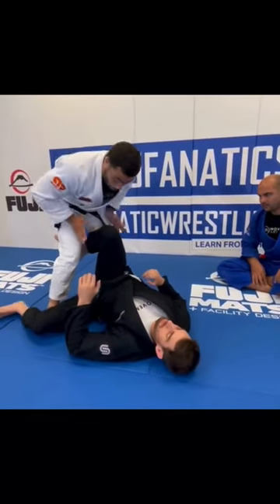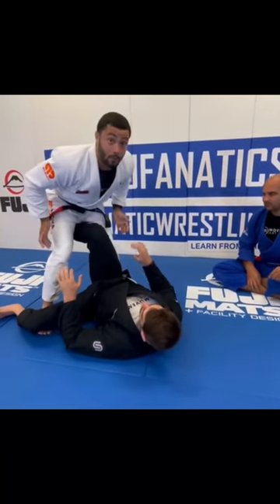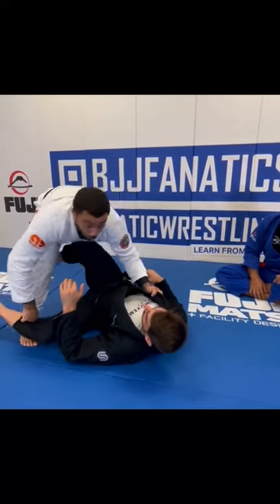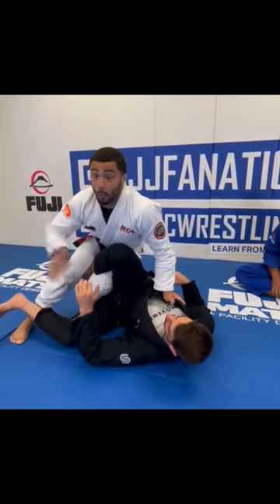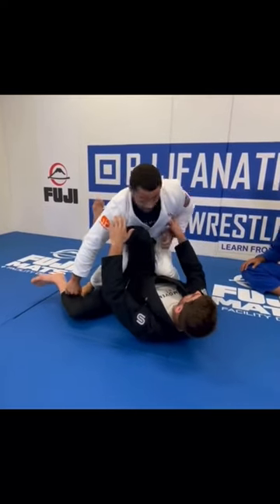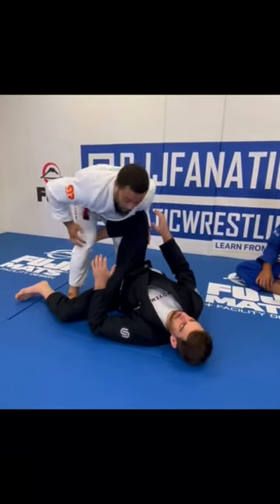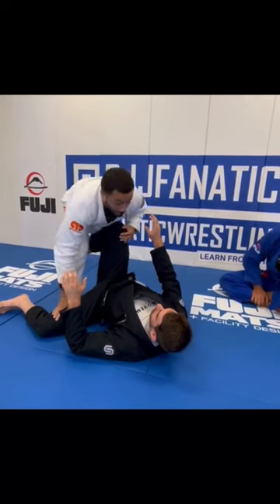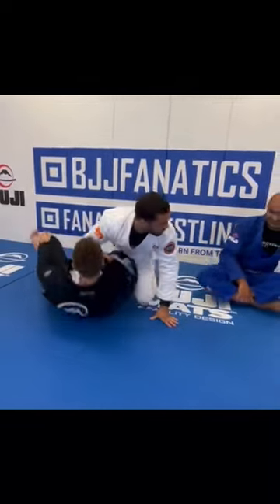Headquarters when the Knee is pointing up by Nick Salles